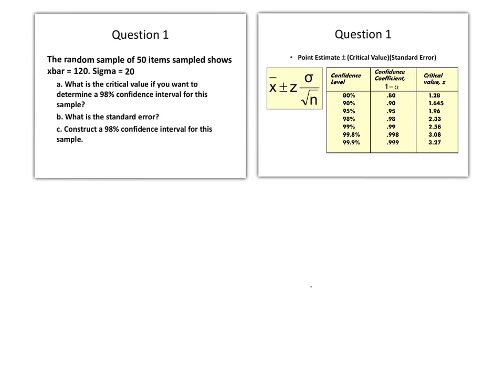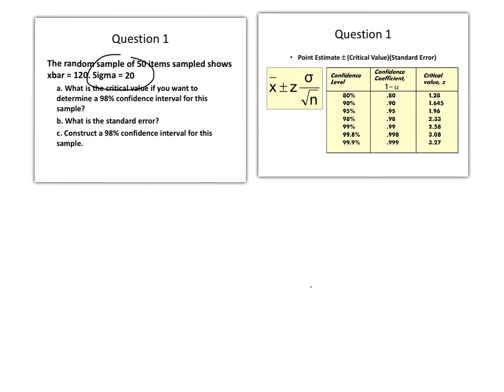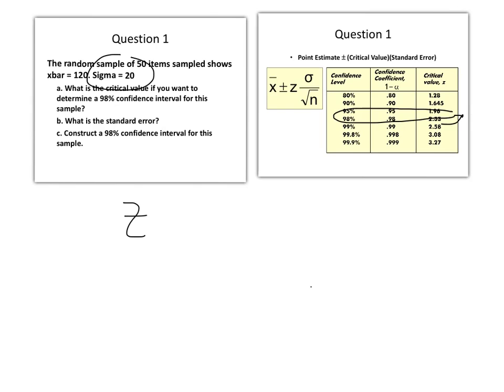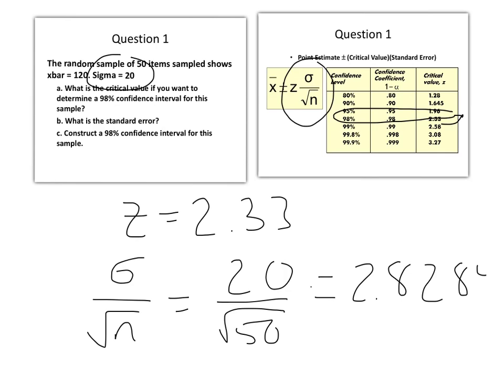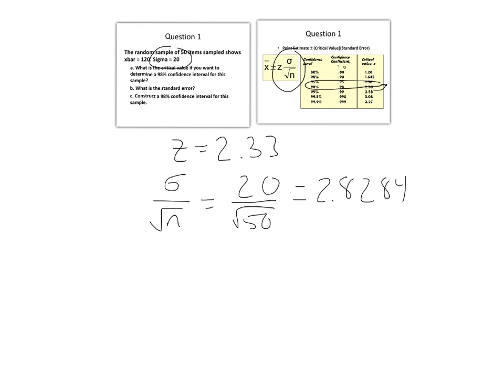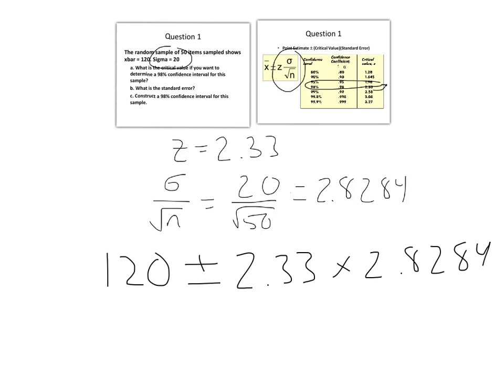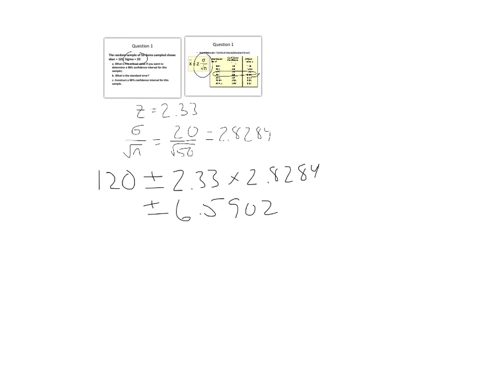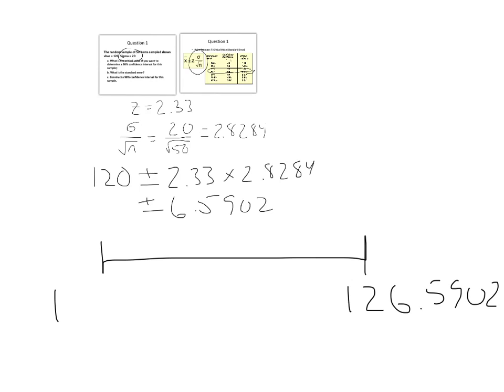Confidence interval, standard normal distribution